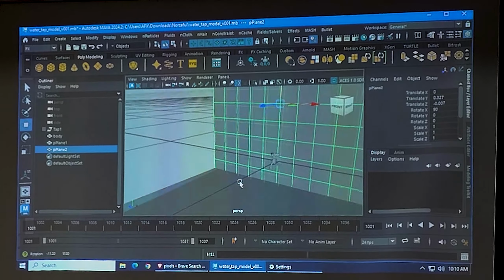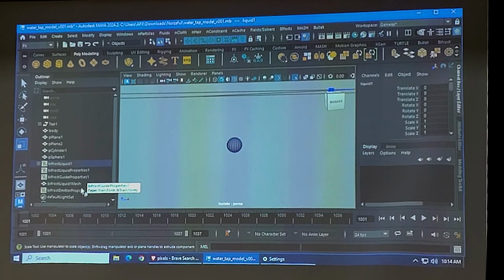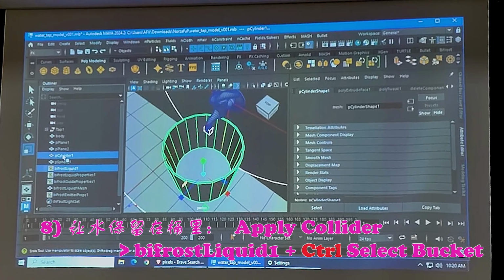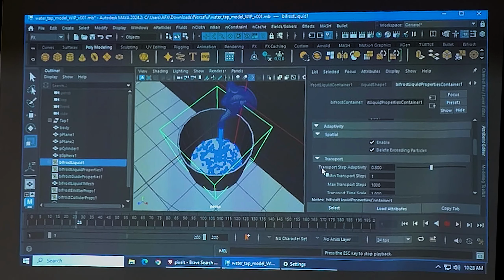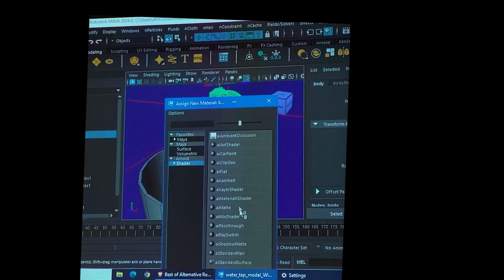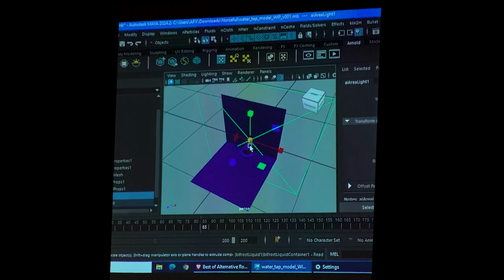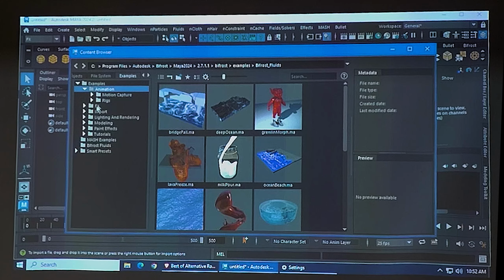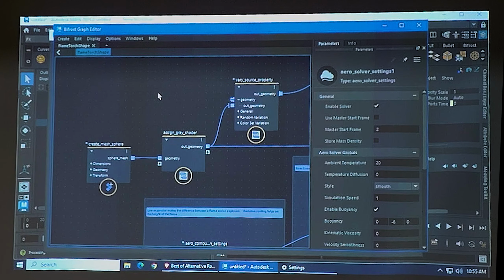W10 ES Demo Water tap 1to4 20250109